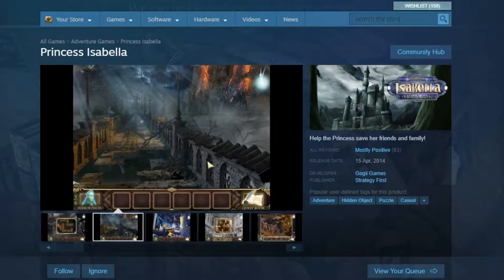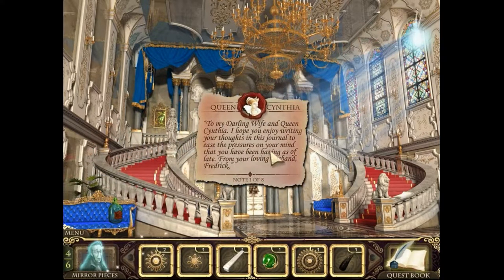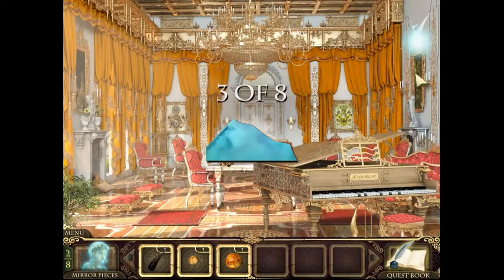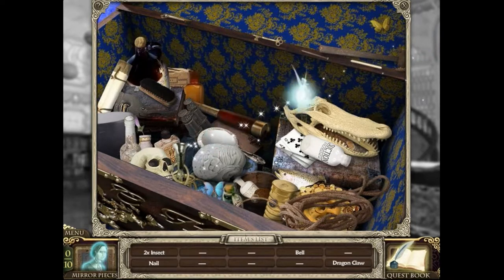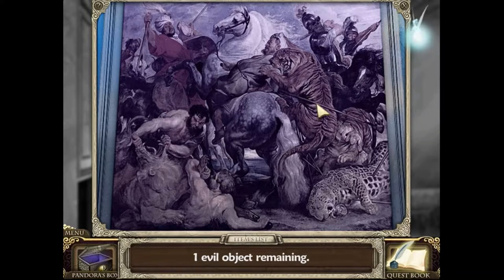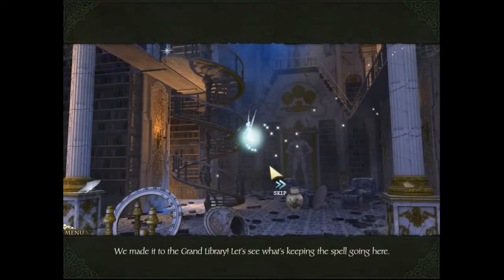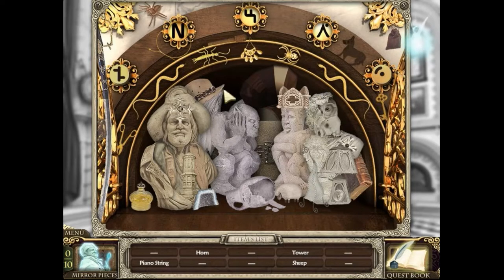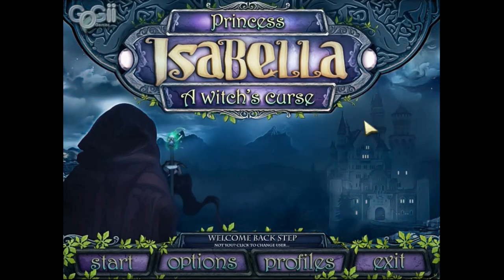Day 305 - Princess Isabella: A Witche's Curse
Hello Fellow Gamers! It's the first of November, and we're on Thursday of this Halloween week! It's going to be a busy day here in Portugal what with hiking around the Algarve, and writing the first part of my NaNoWriMo, so I wanted to get this video done early! Please enjoy!

Interested in my other things? Here's all the things!